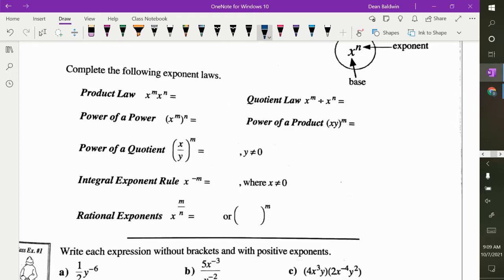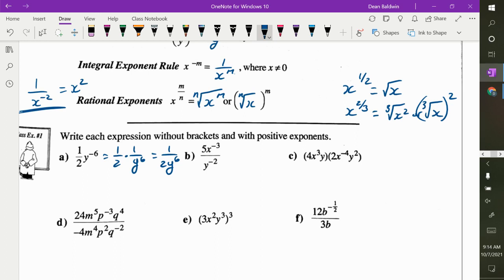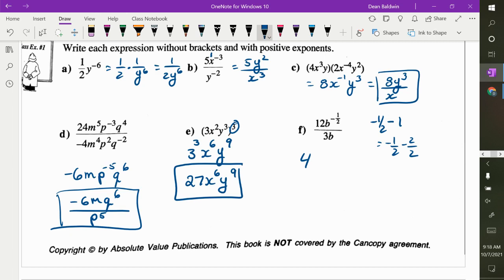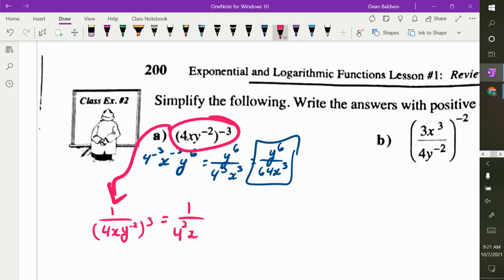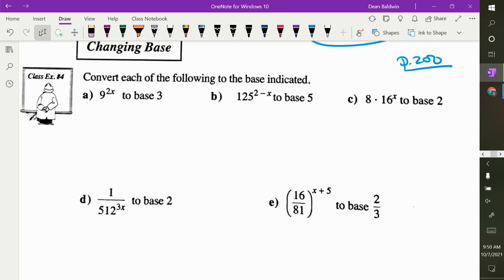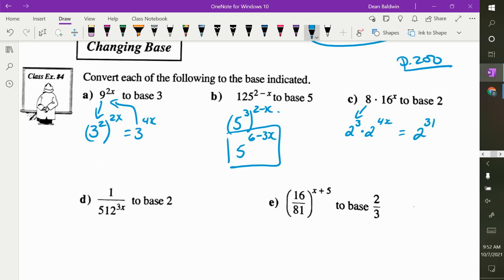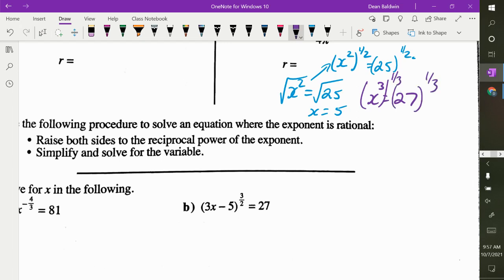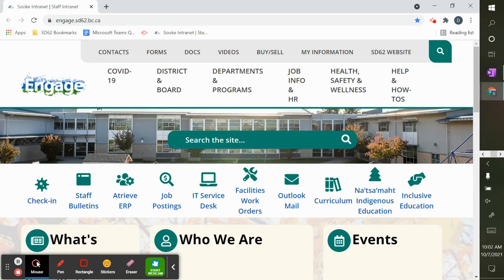Logs Lesson1 Exponents